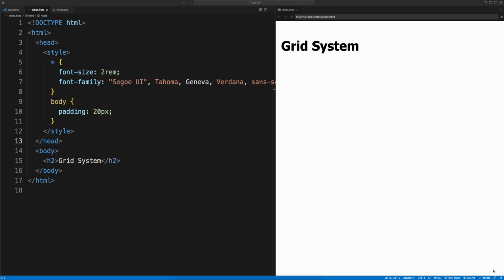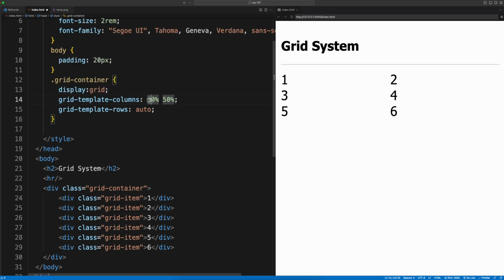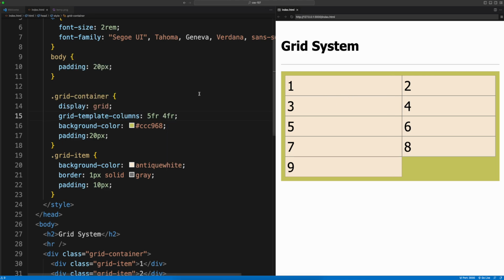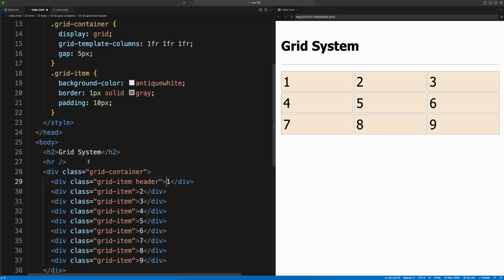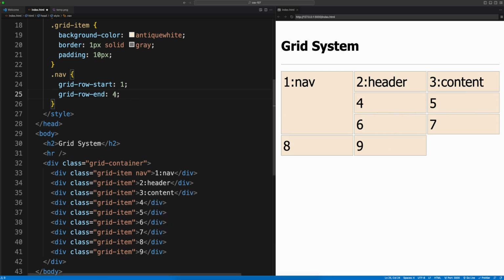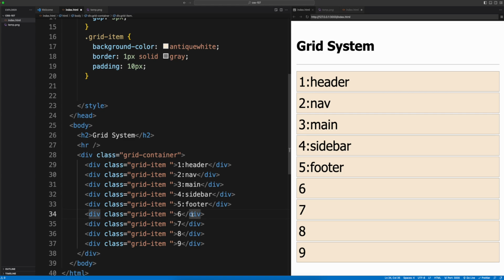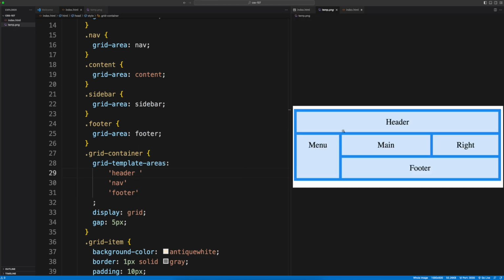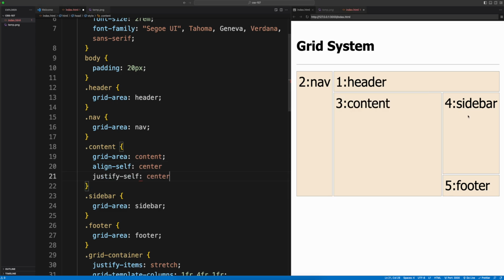CSS 107 : Using CSS Grid Layout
Using CSS Grid system to build an HTML Layout